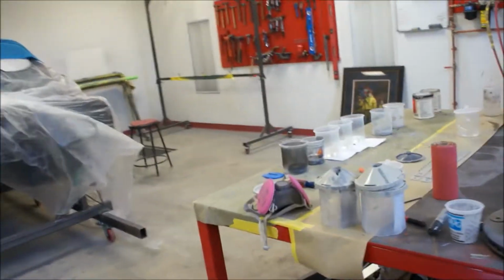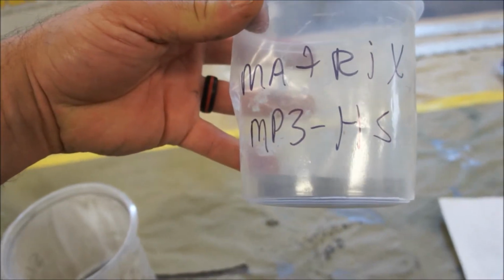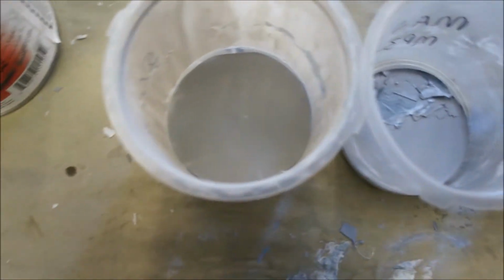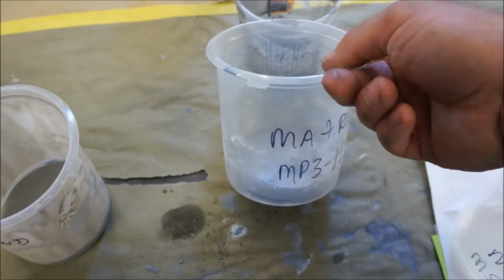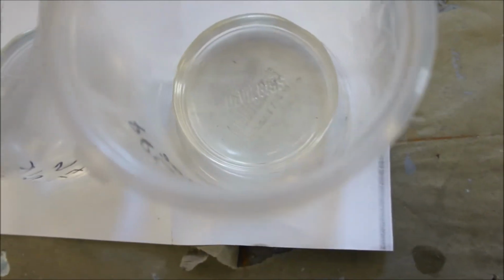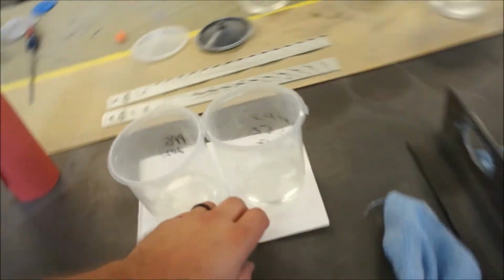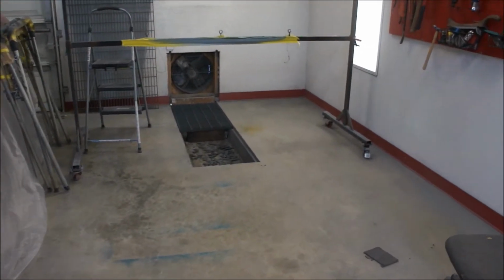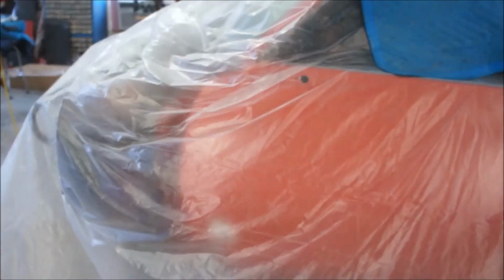The shrink factor